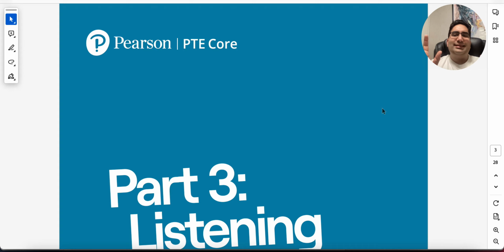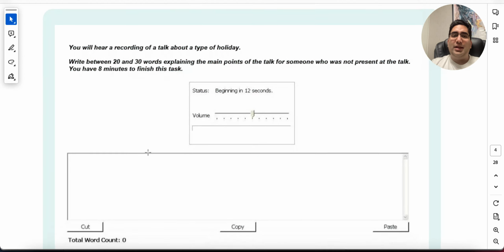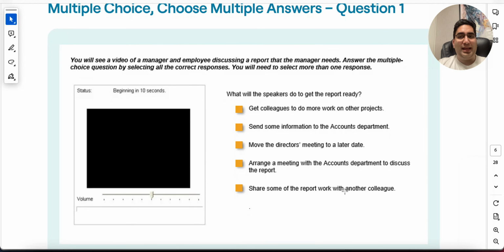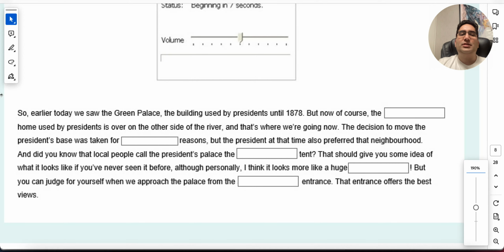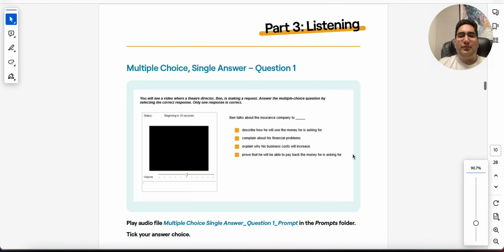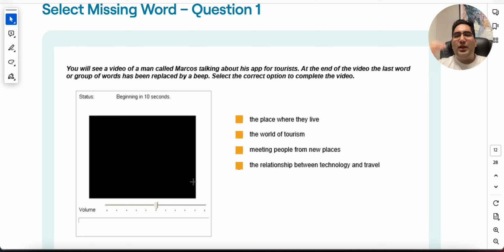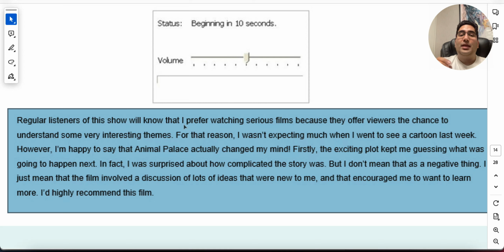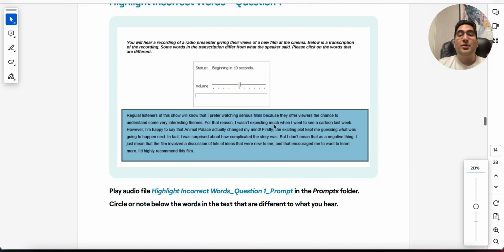Top PTE Core Listening Tips and Tricks [for 2024]. All Parts Covered - DETAILED BREAKDOWN!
0:00 PTE Core Listening
0:38 PTE Core Listening Summary
3:35 PTE Core Listening Multiple choice (multiple answers)
5:20 PTE Core Listening Fill in the Blanks
7:00 PTE Core Listening Multiple choice (single answer)
7:54 PTE Core Listening Missing Word
10:31 PTE Core Listening Incorrect Words
12:10 PTE Core Listening Dictation

Transcript: if you're preparing for your PTE core exam right now you're really confused cuz there are no mock tests available online even the official site does not present the real exam like mock tests and this is your first time you're not sure about the exam there's no online comments on tips and strategies but there is an answer adid education has made the first ever 15-hour self-paced pte core course that covers tips and tricks strategies shortcuts AI MARKING criteria in detail on all firm modules and not only do you get all these benefits you also get the most important thing right now mock tests reflecting the real exam content the real exam questions the number of questions you would get in the real exam are here and I'm emphasizing this because in the mock test you download from the official website right now those are samples they don't reflect the five to six the 10 to 12 question sets you will get those mock tests just show you two examples of each so in our course you're going to get the exact exam experience that you will get in the real PT cor test but also the videos the lectures the worksheets that you will get will teach you everything you need to know for this exam once you start this course you don't need to look at any other resource and we say that with confidence because we offer you a money back guarantee if you do not see Improvement in your PTE core exam if you're not sure about this exam how difficult it is what to do where to start just start with class one class one video of this course you can find this course in the description you will also see a Shop link which you can click on it'll take you directly there it's an online course as soon as you order it'll you'll get it directly on your email so you don't have to wait for any package or anything it's the perfect crash course if your exam is in 2 days or in two weeks as soon as you start start with class one you will get a lot of guidance there and you will learn everything about this exam just an over overview from there you're going to learn all the tips tricks strategies everything you need to know to score a cb9 and let's talk about a cb9 for reading and listening It's relatively simple but for writing before I say that let me tell you

TRANSCRIPT: hey everybody Sean from HZad education let's talk about the complicated part three of your PTE core exam that is the listening part this has many different types of questions including summary multiple choice and all of those things which we'll look at we'll discuss for each type of section what kind of strategy you need one to two strategies and they're the best strategies that will improve your listening mark But the weird thing in listening is you will get marked on your writing as well here's what I mean the very first part of the PTE core listening test is a summary here you're going to hear a long audio okay the benefit to you is you have this little field in front of you while you're are listening that means you can type here whatever you're listening and you won't be able to type everything but you should type notes just